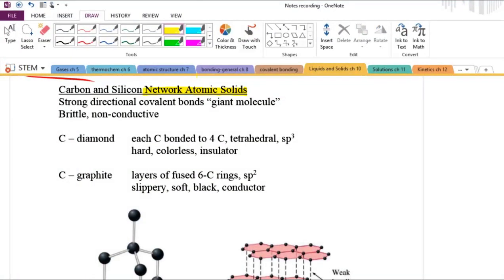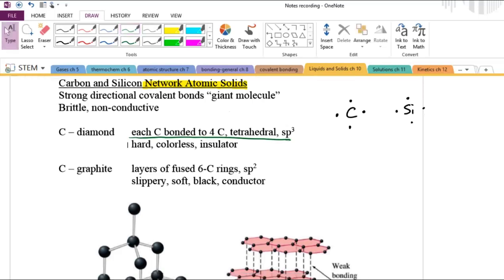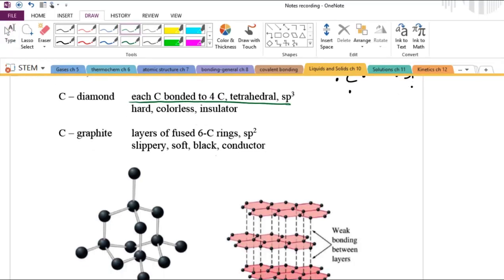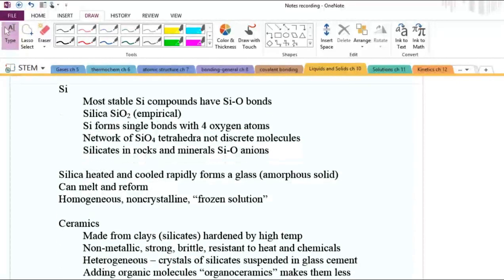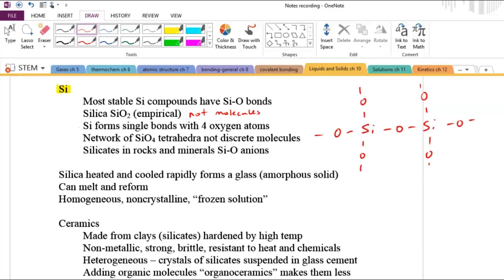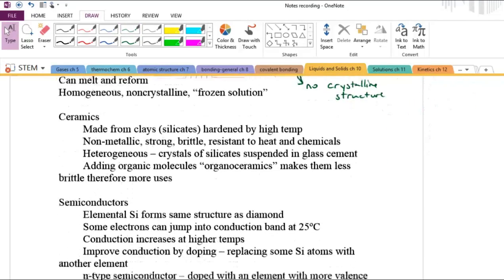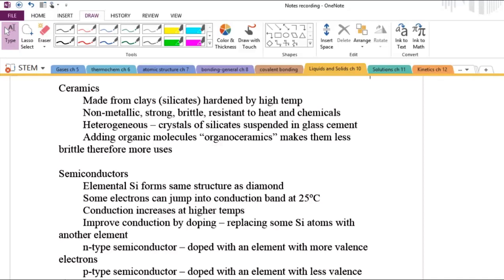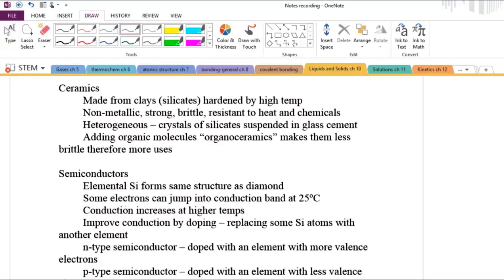liquids solids network atomic